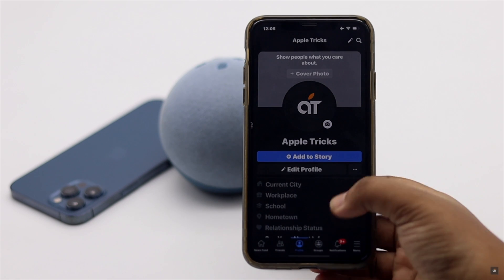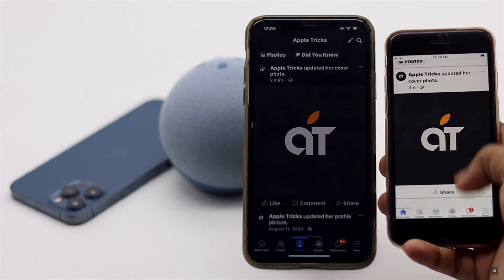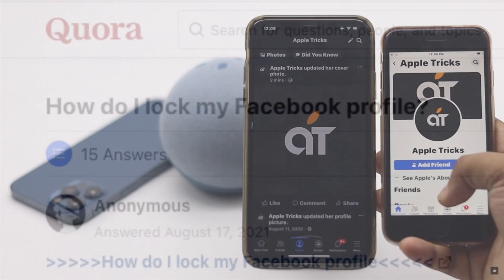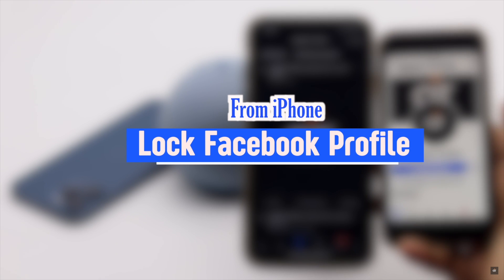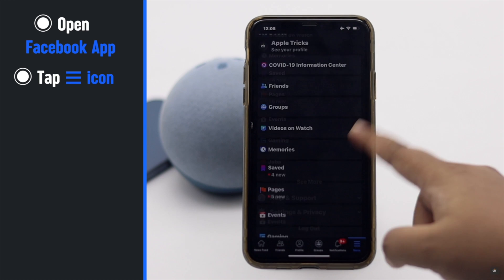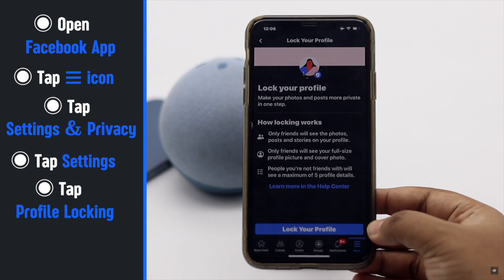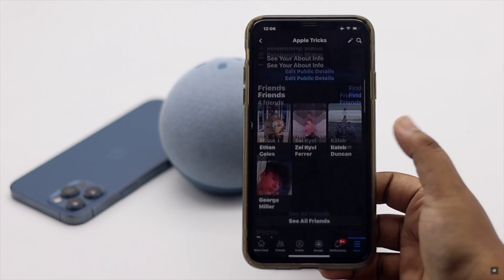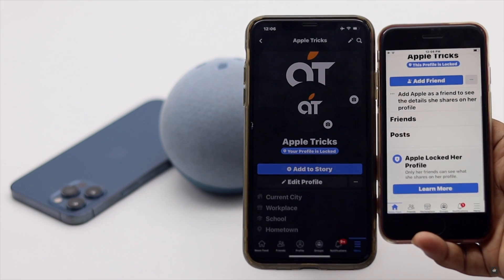Lock your Facebook Profile from iPhone EASILY (2021)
Want protect your privacy better? Check out this video for easy step by step process to lock your Facebook profile from iPhone easily.

Many people asks how they how they can lock their Facebook Profile for safety purpose, so unknown people, or the people not in your friend list can’t see their activities. Here you will see how to do it.